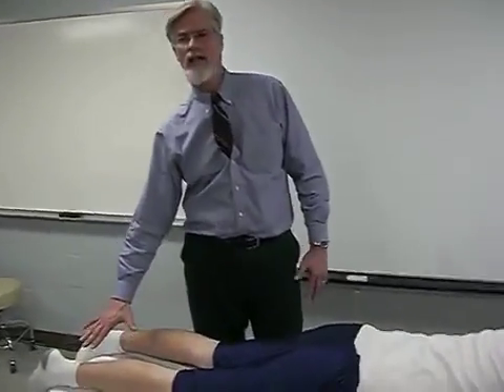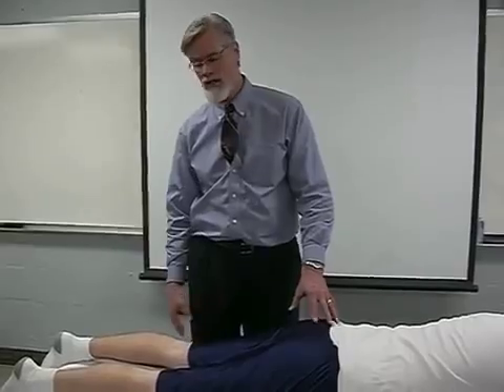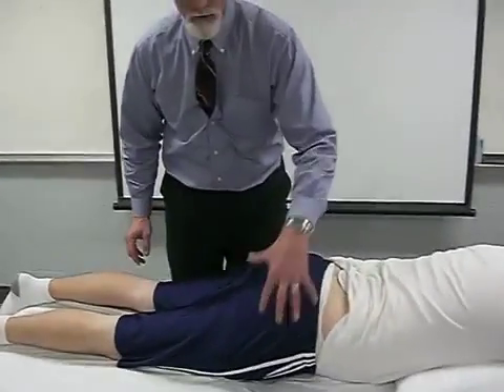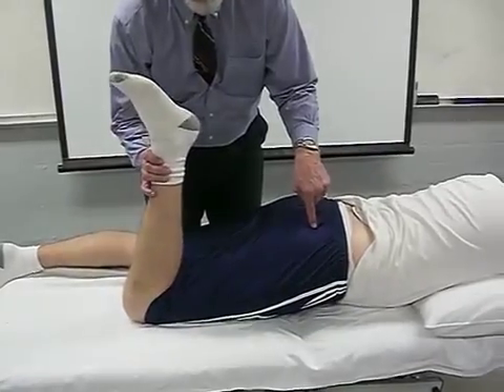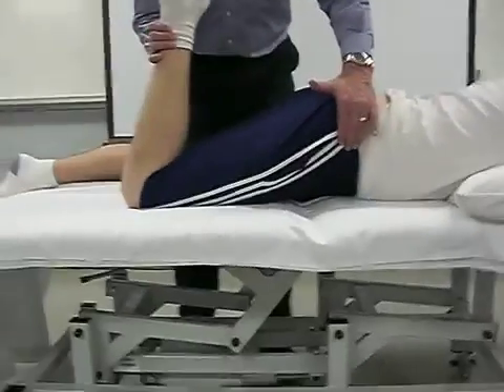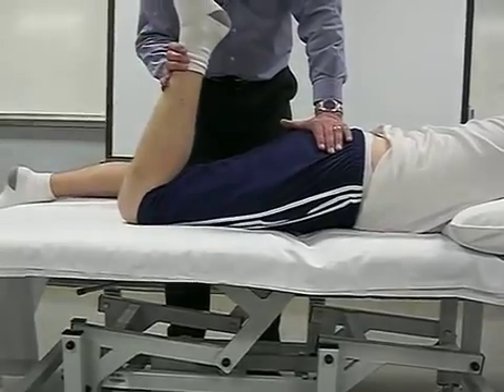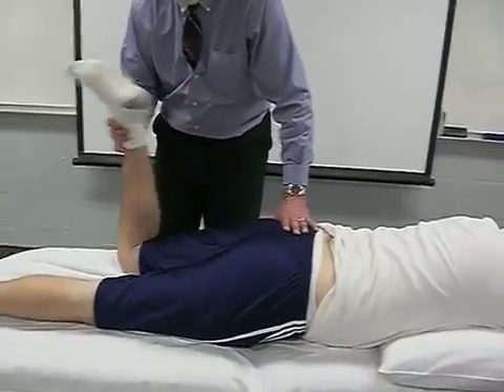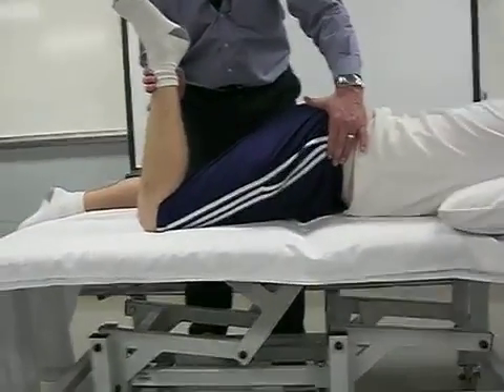5 Elys test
To view more of Dr. Dennis O’Hara’s upcoming real-time webinars and online courses as well as a complete course catalog please visit our